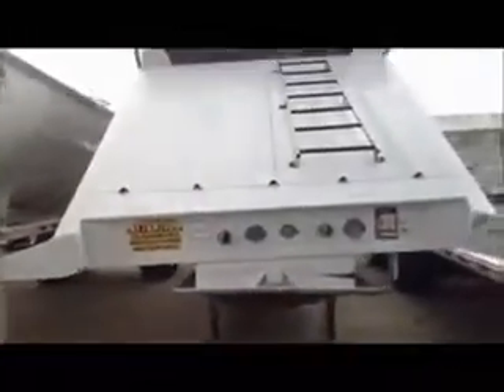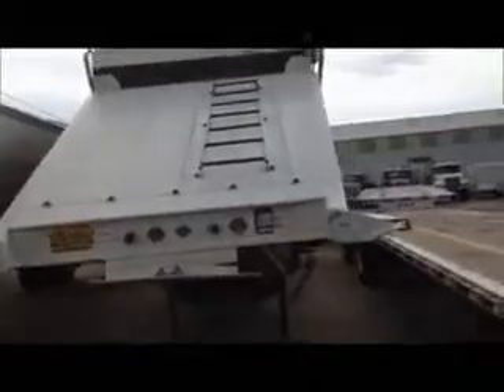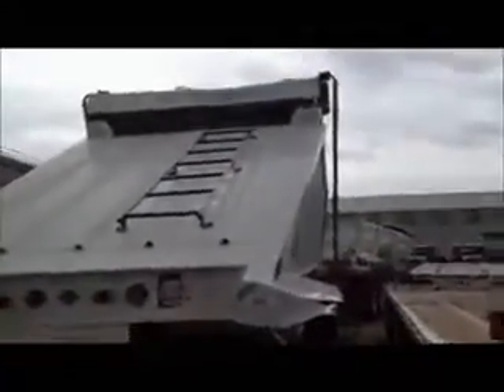Porter Truck Sales Channelview Beaumont TX| Used CTS Belly Dumps & Commercial Trucks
Porter Truck Sales was founded and operated as a family business more than 30 years ago by Robert C. Porter Sr. That tradition continues today under the leadership of his son Robert C. Porter Jr. and daughter Sharon Munro.

We are your one stop shop for Used Construction Trailer Specialist Belly Dumps & Commercial Trucks in Channelview Beaumont TX. Whether an owner operator, fleet owner or dealer, we can supply your business with quality used or new equipment that includes Class 8 & Specialized trucks as well as all types of trailers and Specialized Trailers, competitive financing solutions, and impeccable customer service. We are proud of the fact that over 60% of our sales come from referrals from our family of customers. We invite you to drop by one of our locations, conveniently located in Houston Texas, to enjoy a buying experience that can only come from family.